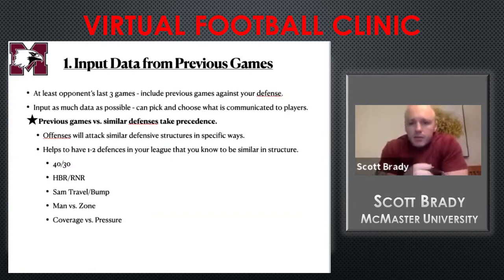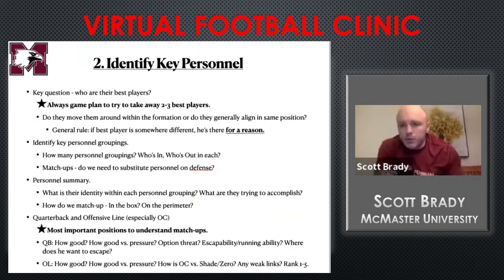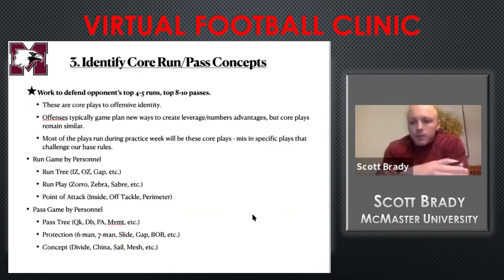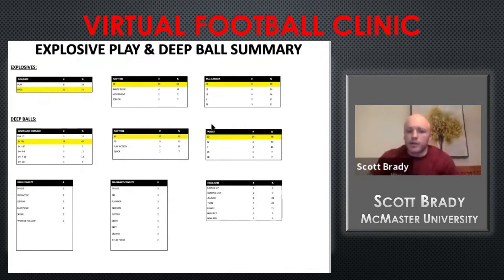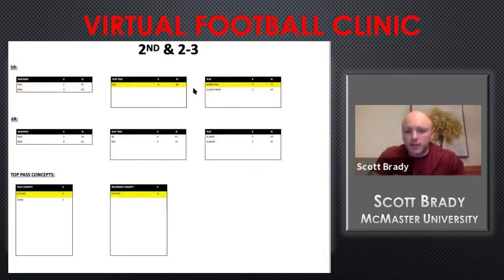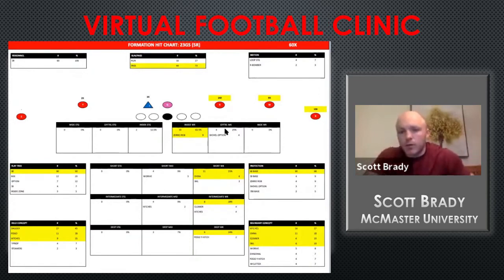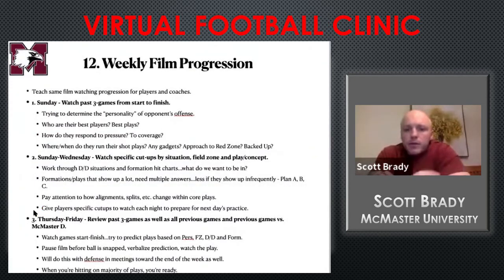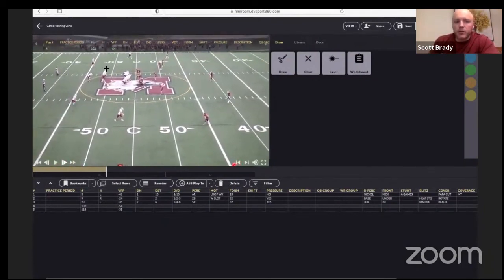Defensive Game Planning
Defensive Game Planning - Scott Brady - McMaster University Defensive Coordinator  talks about his process of defensive game planning.